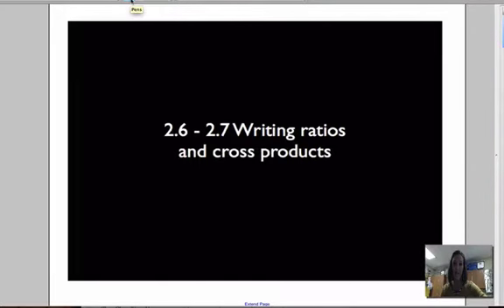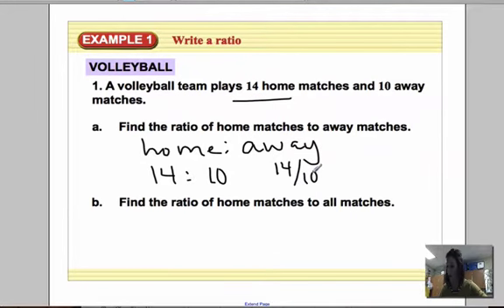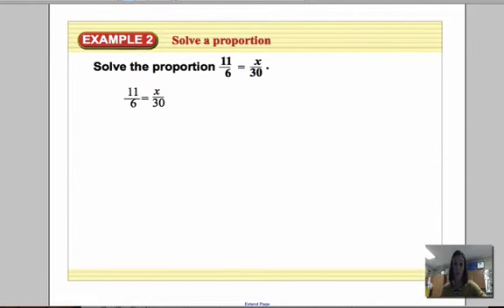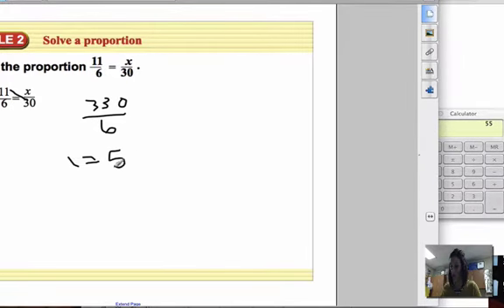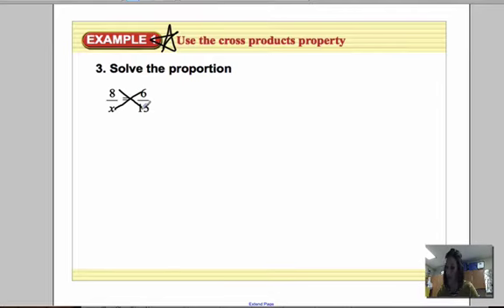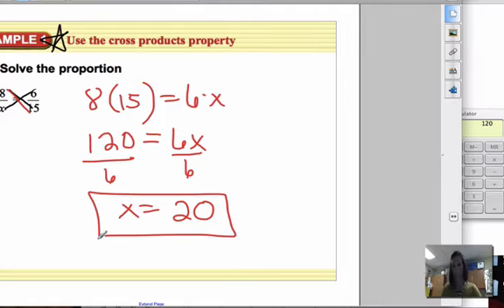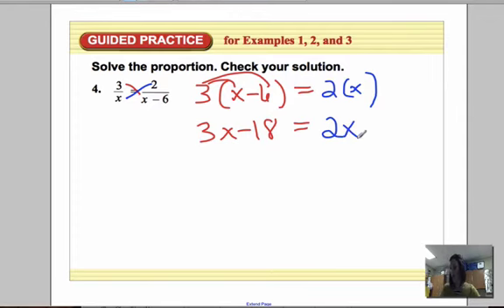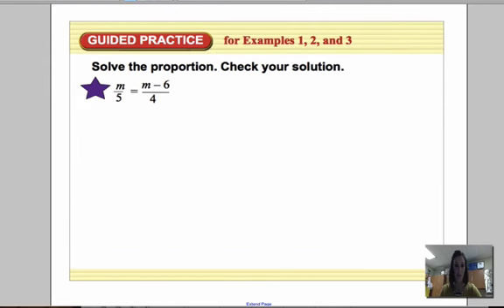Unit 2 SE 3 Proportions